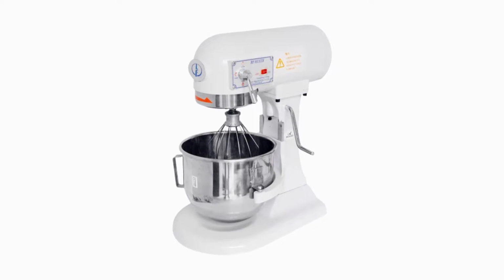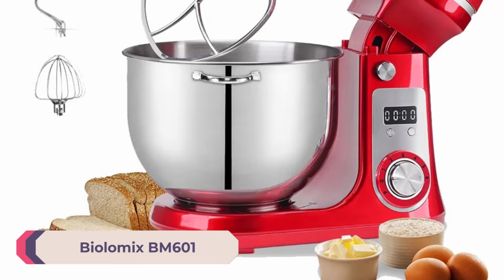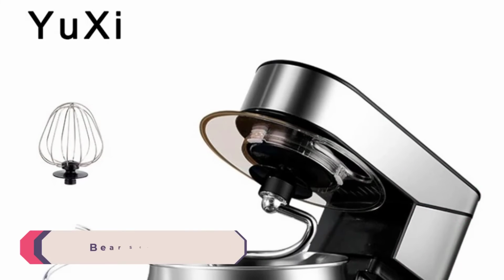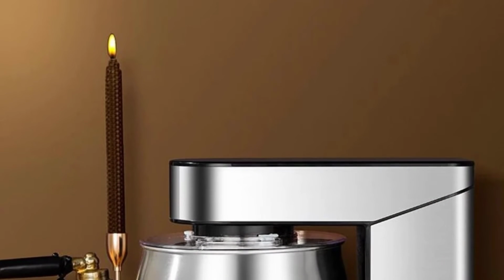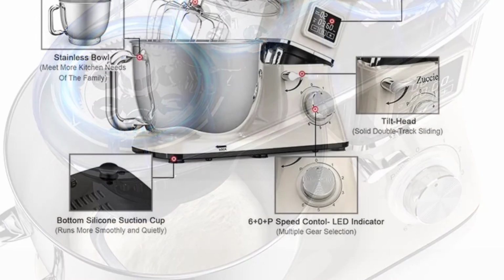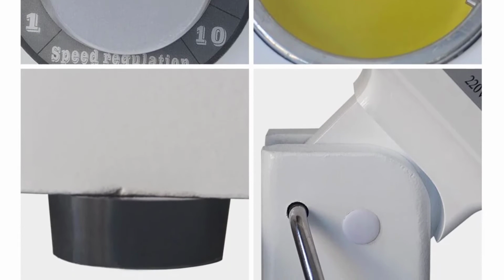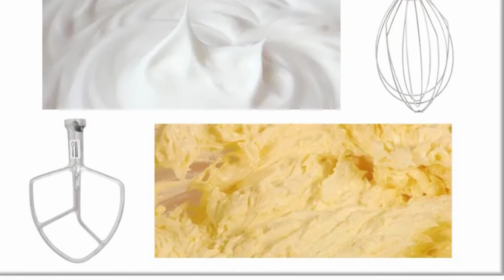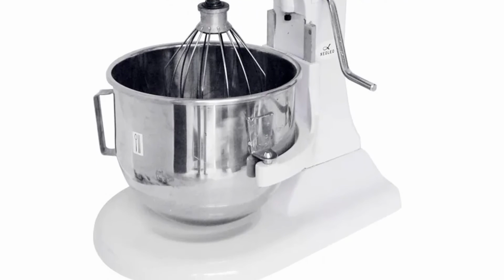✅TOP 5: Best Electric Stand Food Mixers 2023 | Best Stand Mixer In 2023 (Buying Guide)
✅TOP 5: Best Electric Stand Food Mixers 2023 | Best Stand Mixer In 2023 (Buying Guide). In this video, we review the Top 5 Best Electric Stand Food Mixer available in the market. Here are the Top 5 Best Electric Stand Food Mixer.
Top 5 Best Electric Stand Food Mixers:
► 100 Best Electric Stand Food Mixers

► 5. Biolomix BM601 Electric Stand Food Mixer

► 4. Bear SC-205A Electric Stand Food Mixer

► 3. Zuccie SM1505HL Electric Stand Food Mixer

► 2. XEOLEO HX-B07 Electric Stand Food Mixer

► 1. XEOLEO LF-B5 Electric Stand Food Mixer

⏱️TIMESTAMPS⏱️
0:00 Intro
0:55 Number 5: Biolomix BM601 Electric Stand Food Mixer
1:46 Number 4: Bear SC-205A Electric Stand Food Mixer
2:46 Number 3: Zuccie SM1505HL Electric Stand Food Mixer
3:44 Number 2: XEOLEO HX-B07 Electric Stand Food Mixer
4:44 Number 1: XEOLEO LF-B5 Electric Stand Food Mixer